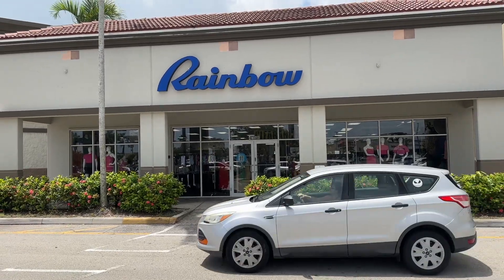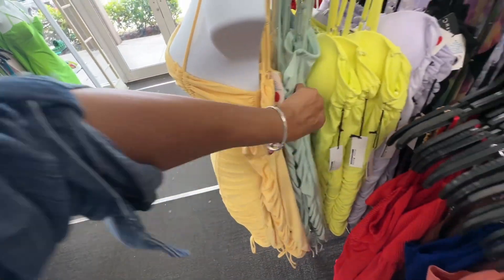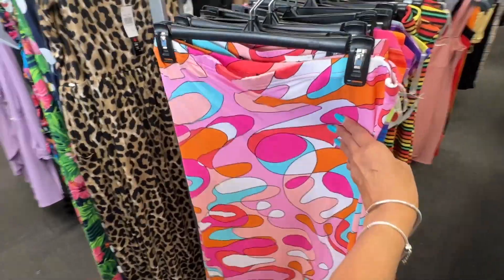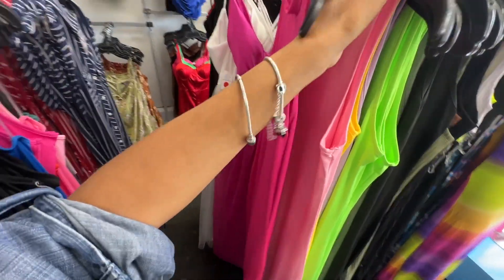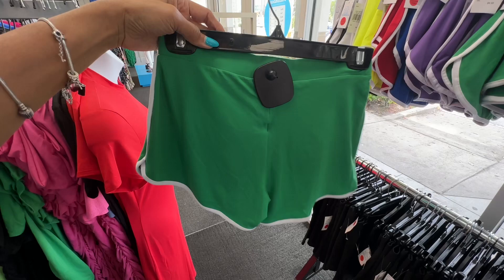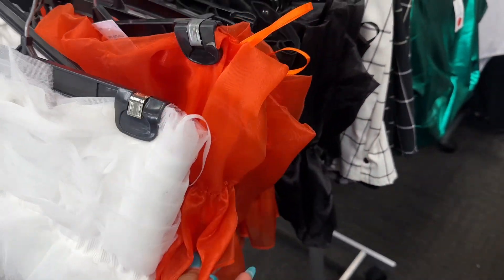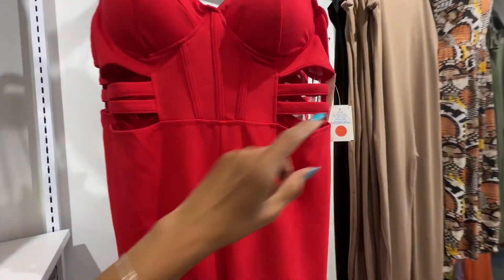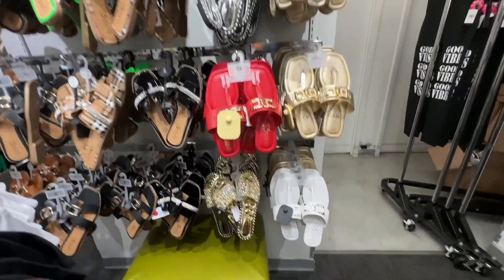RAINBOW CLOTHING . BROWSE WITH ME 💃🏾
Hi shopping buddies, let’s browse Rainbow for casual wear and party wear at affordable prices. Dresses, pants , rompers and tops.